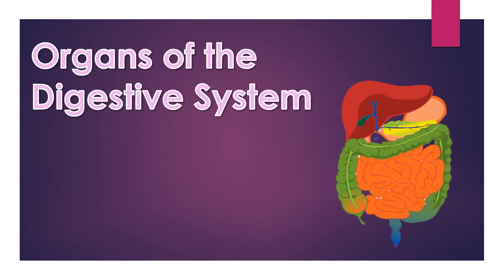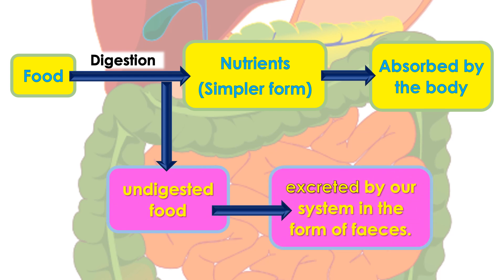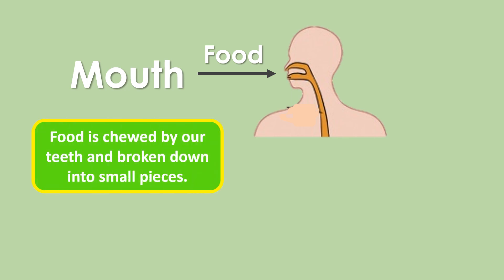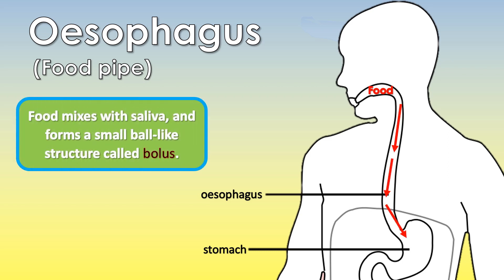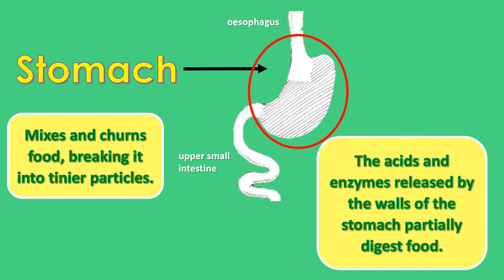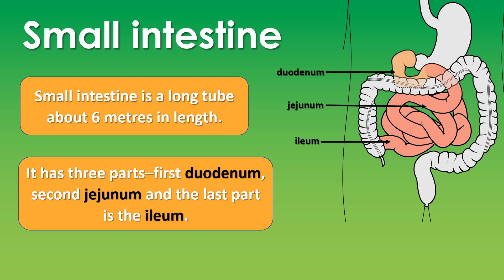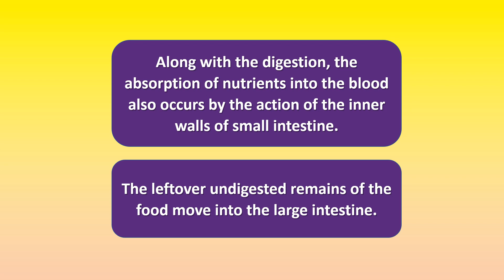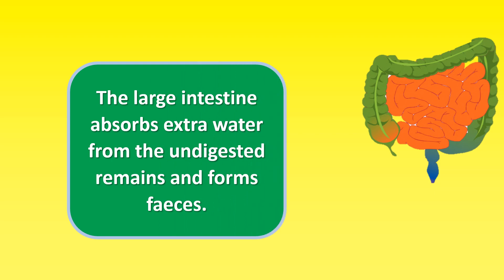Organs of the digestive system - Easy Lesson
This video is a brief discussion on the organs of the digestive system. The middle school (classes 5 to 8) students may find it useful for preparing their lesson on the digestive system.